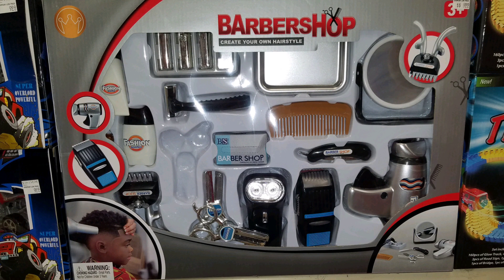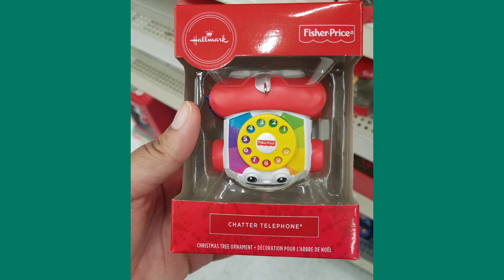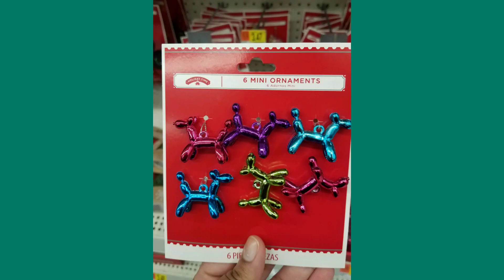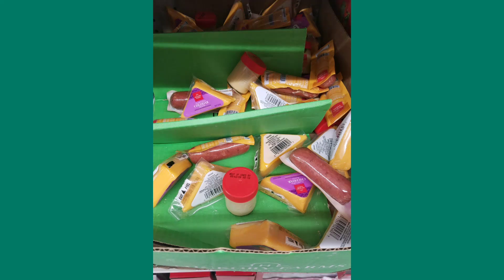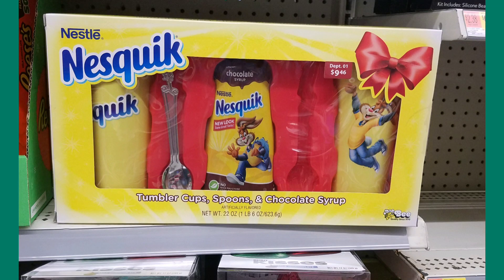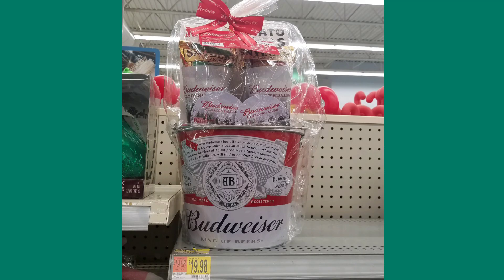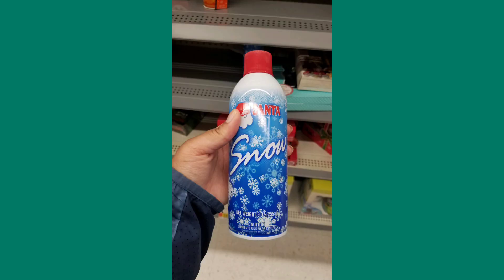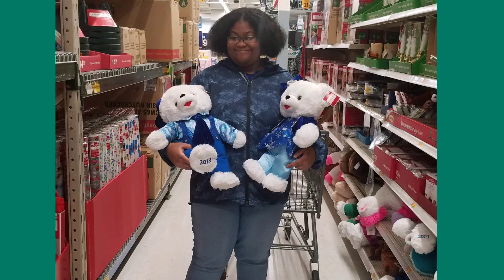Weird, Wacky, and Cool Christmas Gifts 🎄🎁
Happy Holidays Everyone! I don't personally celebrate Christmas anymore, but of course I see Christmas everywhere I go. With that being said, I've seen some weird and really different gifts this season! From a baby boy barbershop kit for him to learn the secrets of the "line up" and Holiday hot sauce, today I'll take you shopping with me and we'll see what weird and cool gifts we can find!

All original music in this video is by me!